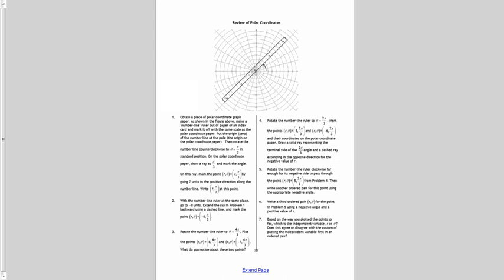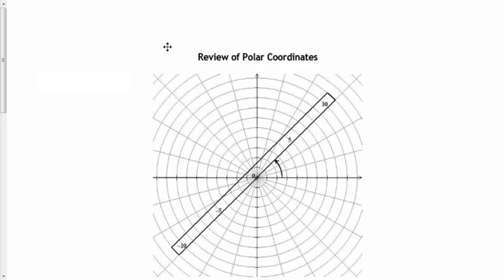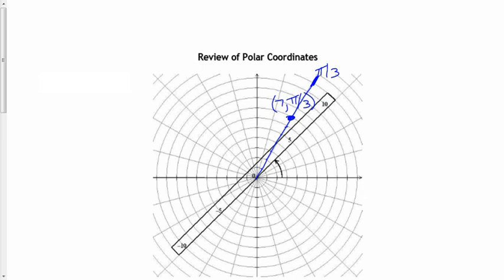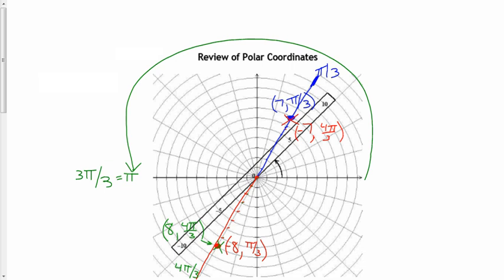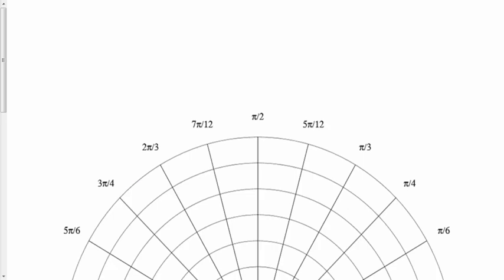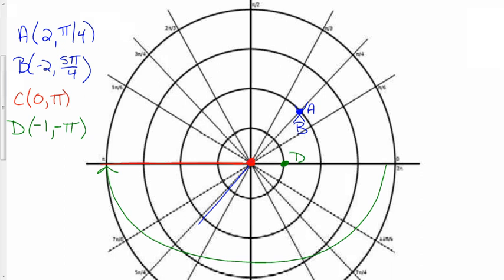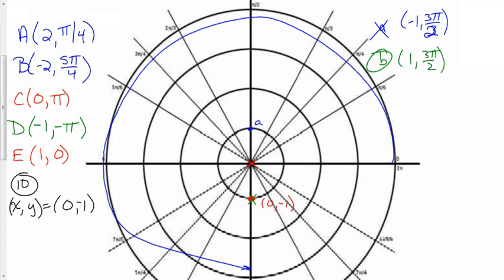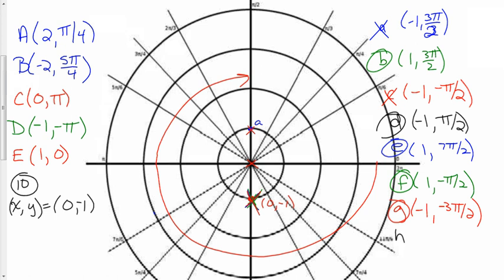Review Polar Coordinate